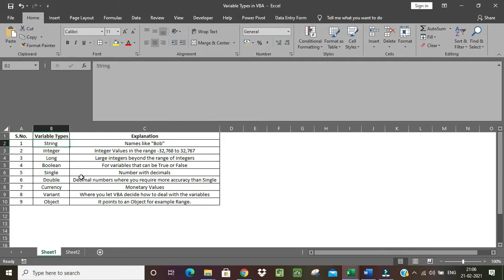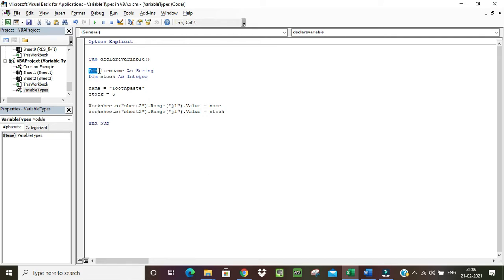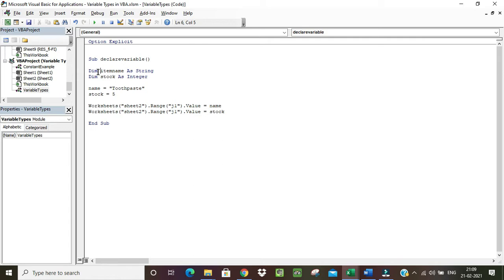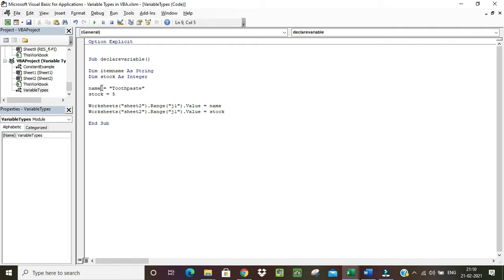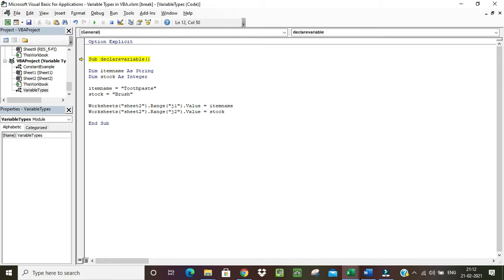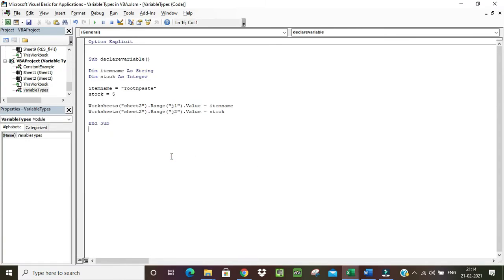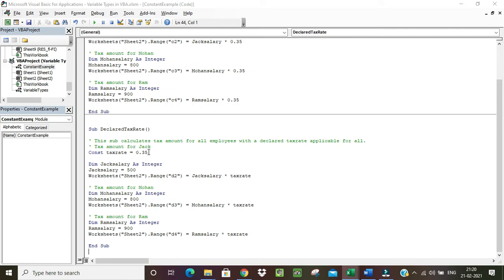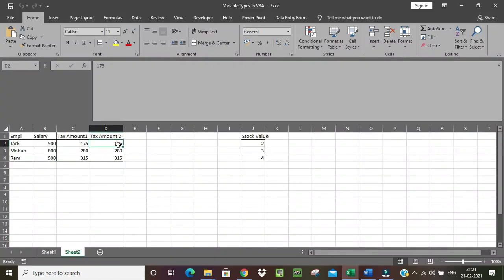Getting Started with Excel VBA -Part 3- Declaring Variables and Constants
In this video we will learn different types of variables; how to decalre variables and constants and common mistakes we can make while declaring  variables.